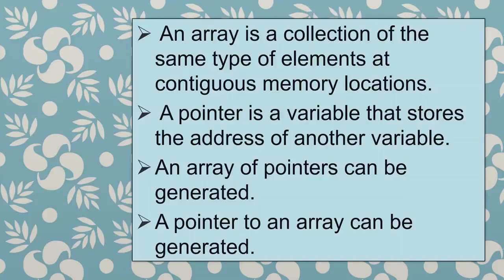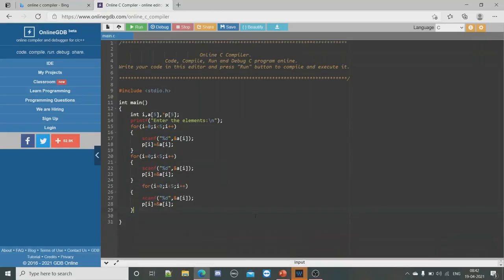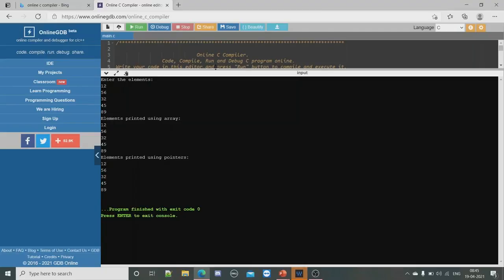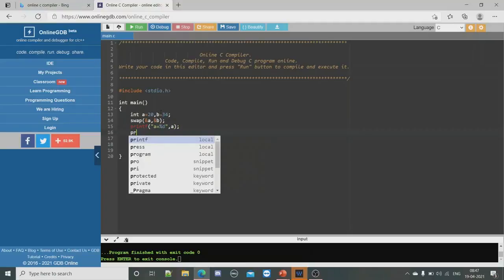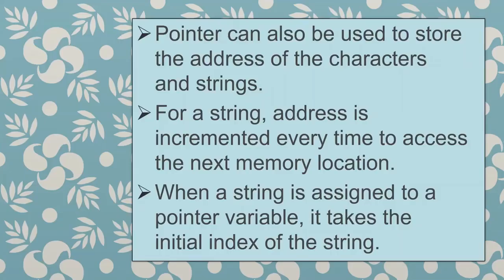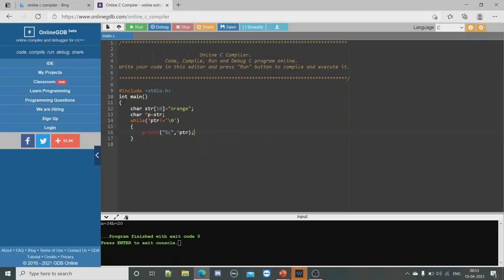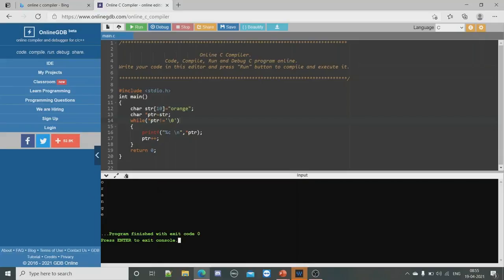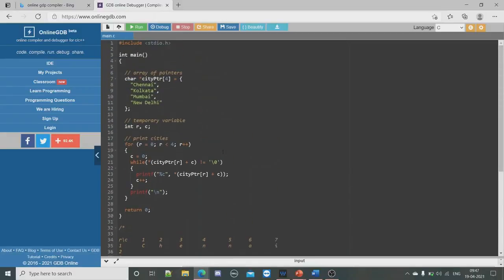Pointers in C programming